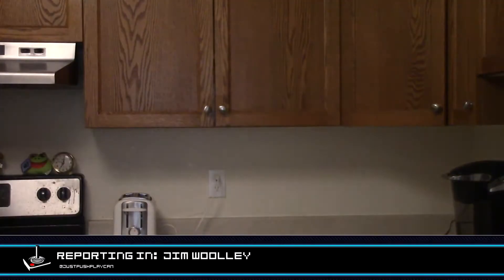LGO #368 - Missile Command Recharged - Reporting In (051621)